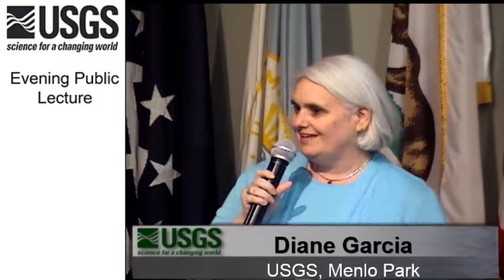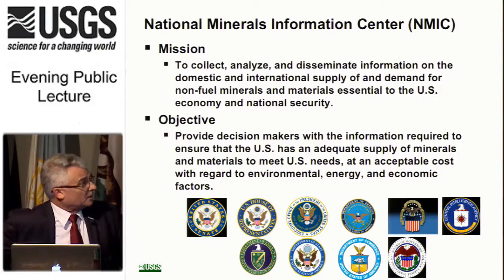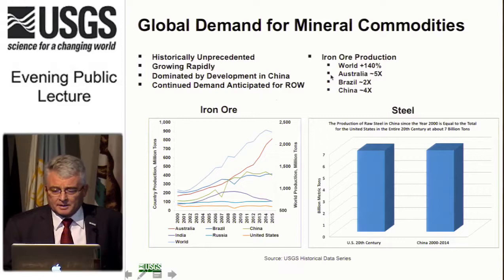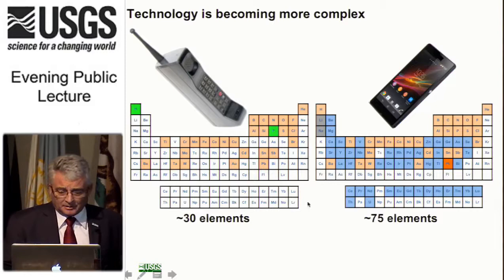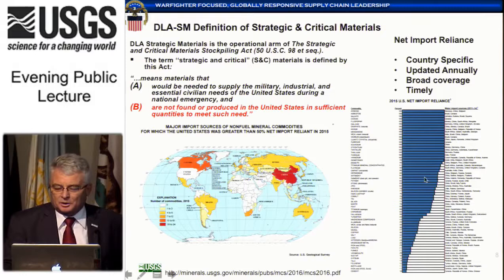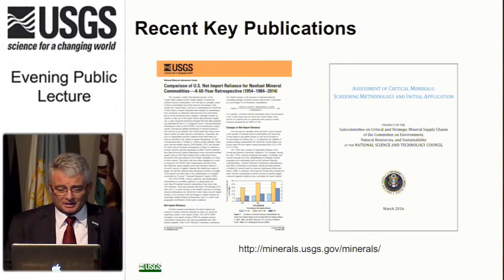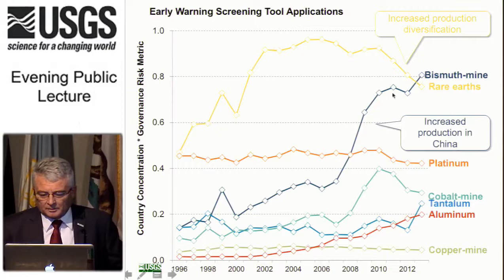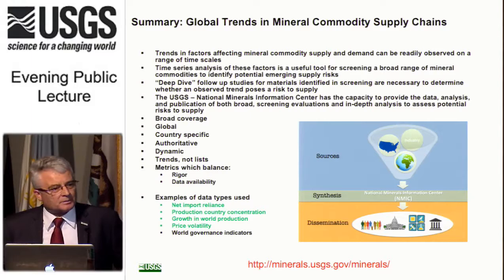2017 October Evening Public Lecture — Global Trends in Mineral Commodity Supplies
* The U.S. is increasingly reliant on supply of mineral raw
materials from other countries.
* Advanced technologies are increasingly making use of
nearly the entire periodic table of the elements.
* Dynamic studies of critical and strategic mineral supply
and demand can identify emerging potential supply risks.
* The USGS - National Minerals Information Center has
assumed a leading role in mineral criticality studies.